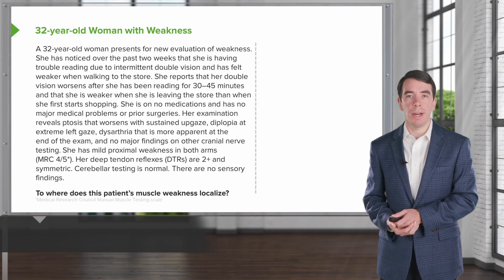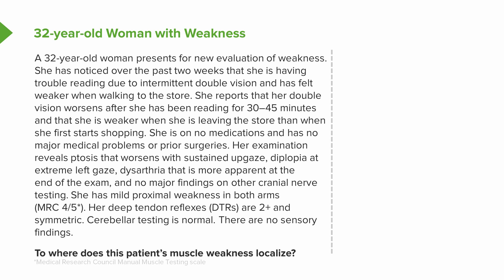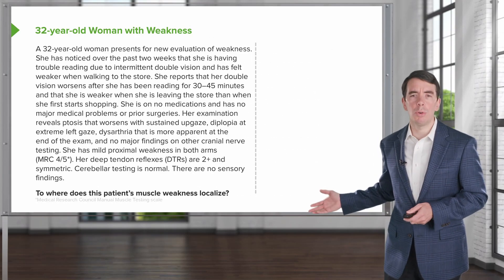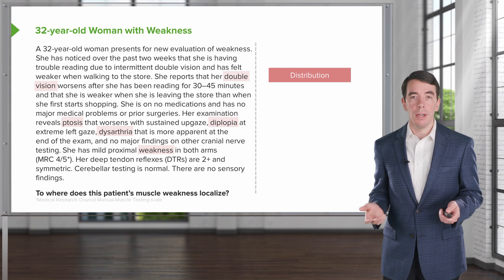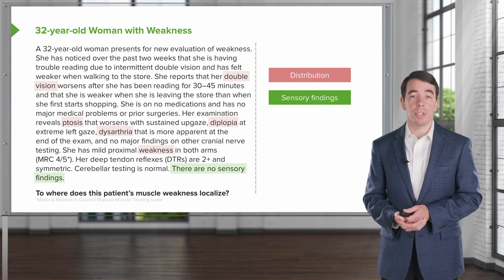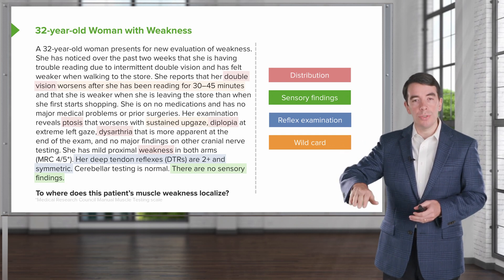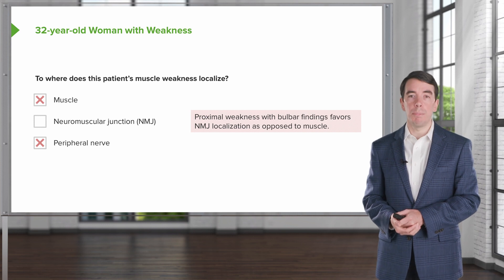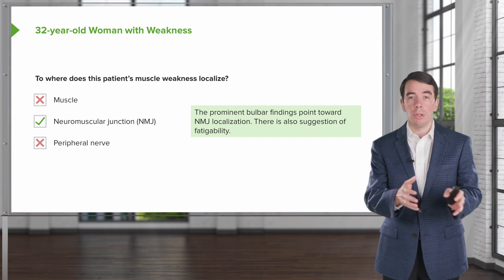Case: 32-year-old Woman with Weakness – NMJ Disorders | Lecturio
This video “Case: 32-year-old Woman with Weakness ” is part of the Lecturio course “Disorders of the Neuromuscular Junctions” ► WATCH the complete course

► LEARN ABOUT:
–  Case study

► THE PROF:
Roy Strowd, MD is a neurologist and oncologist at Wake Forest Baptist Health in Winston-Salem, North Carolina.

► LECTURIO is your single-point resource for medical school:
Study for your classes, USMLE Step 1, USMLE Step 2, MCAT or MBBS with video lectures by world-class professors, recall & USMLE-style questions and textbook articles. Create your free account now